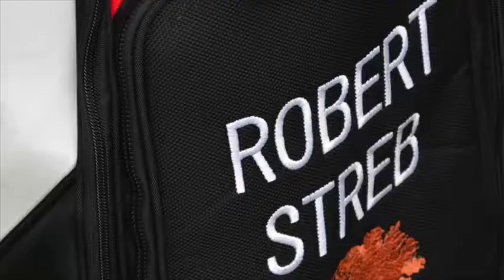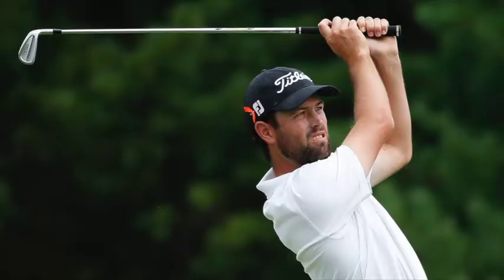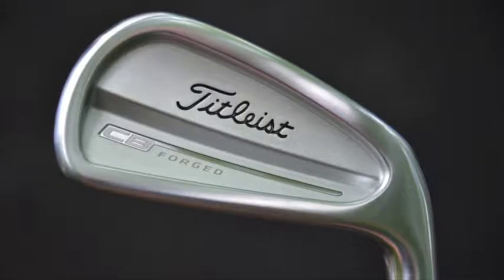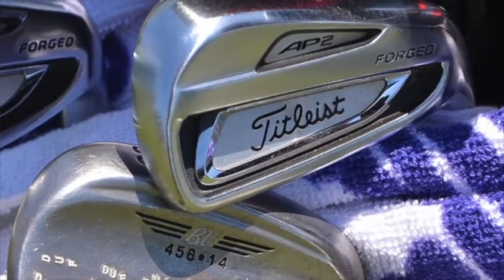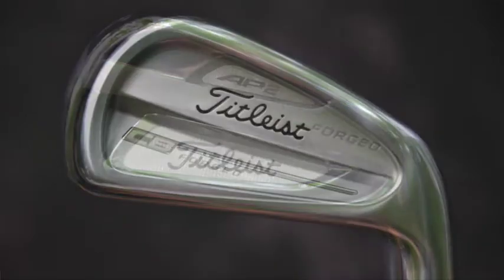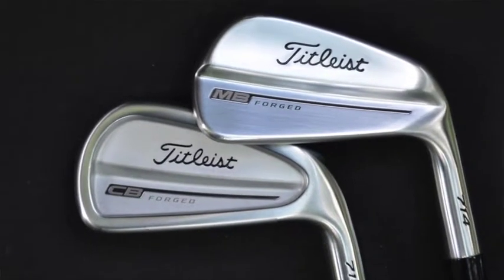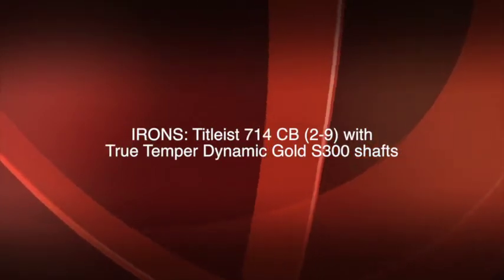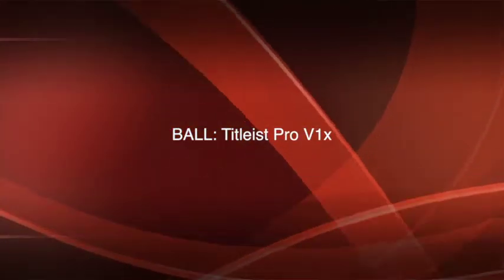Winner's Circle: 2014 McGladrey Classic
David Dusek talks with Titleist's Chris Tuten about the golf equipment Robert Streb used to win the PGA Tour's 2014 McGladrey Classic